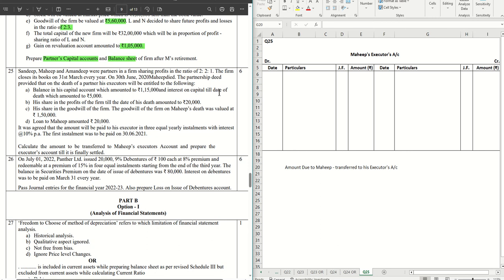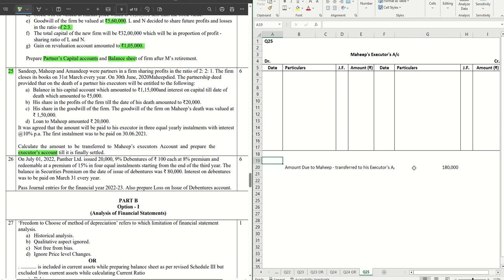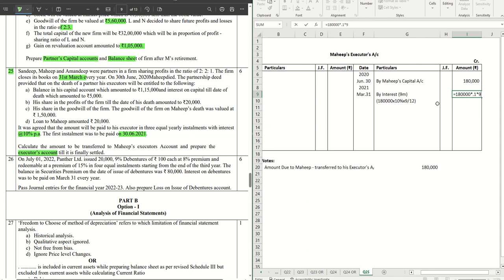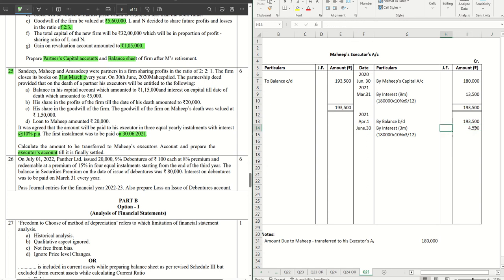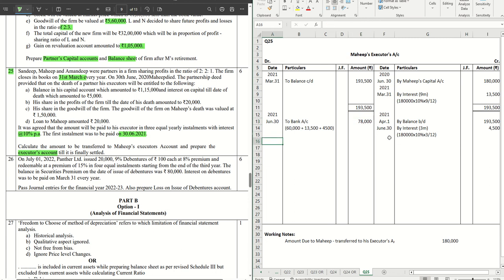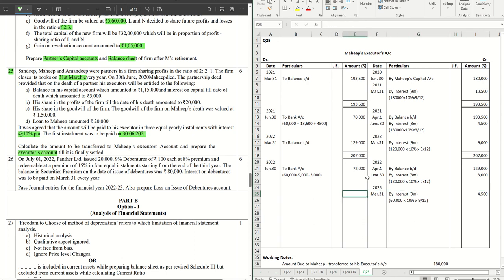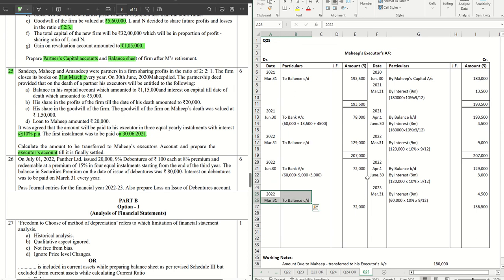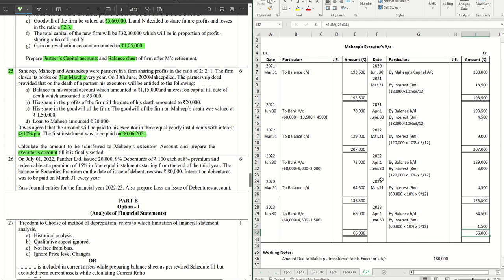Q25 - Executor's Account || CBSE Sample Paper 2024 || Solution and Explanation || Accounts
Detailed solution with explanation of Q25' from CBSE Sample Paper 2024 for Accountancy - Partner's Executor's Account on Death of a Partner.